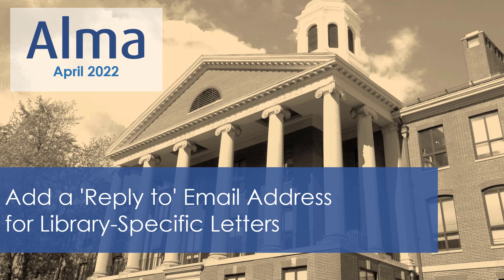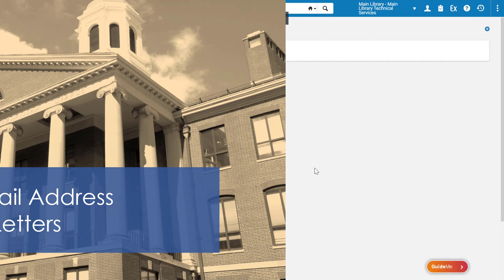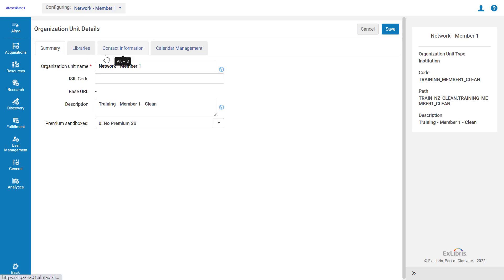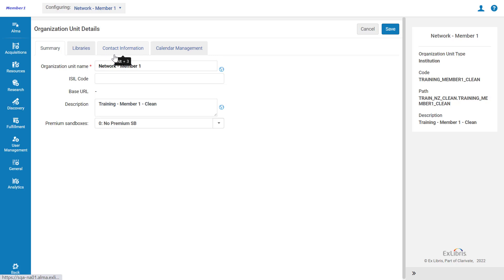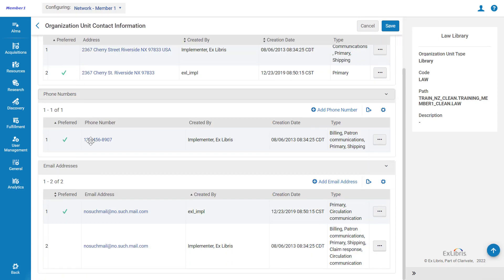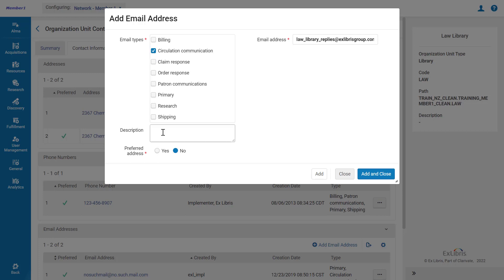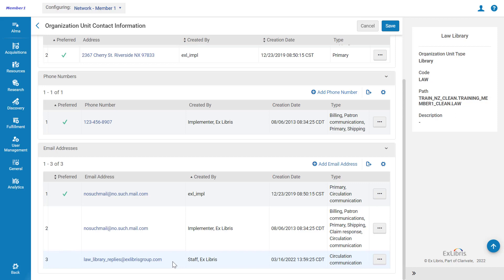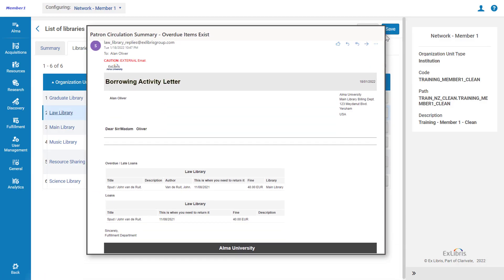Alma April 2022: Add a 'Reply' to Email Address for Library Specific Letters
Library-specific letters to patrons can now have a specific 'Reply to' address. This allows patrons to reply back to the appropriate library. Different libraries in your institution can have different 'Reply To' email addresses.